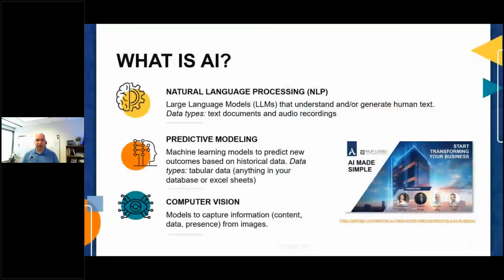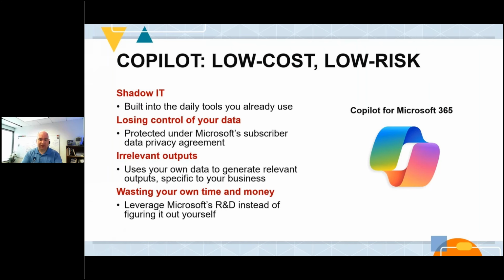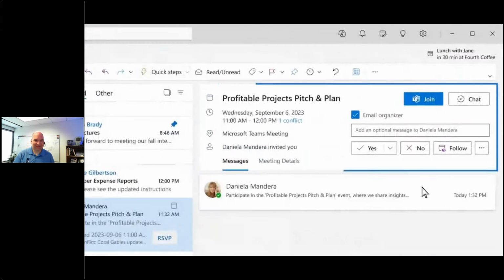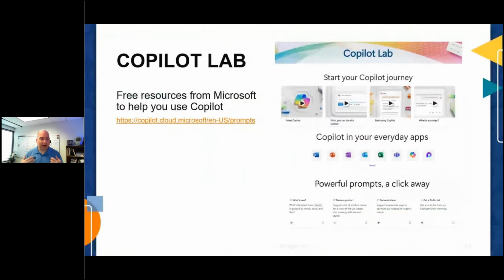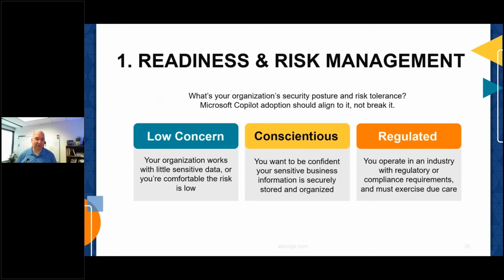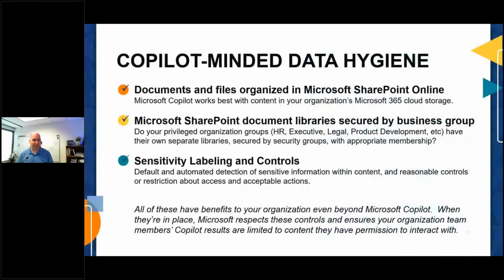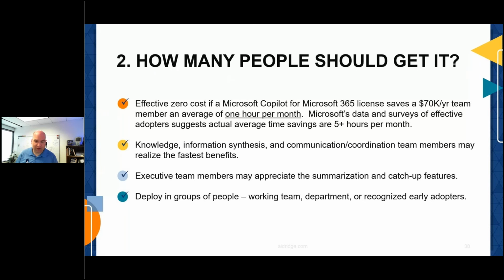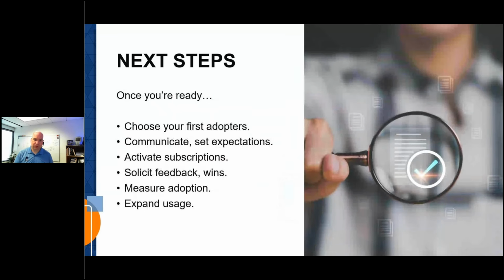[Webinar] Microsoft 365 Copilot | AI Made Easy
Aldridge CIO, Chad Hiatt discusses how to get Copilot, what it can do, and how to implement it the right way.

We’ve been experimenting with Copilot within our own business – we’ll share our own experience working with Copilot and the pros and cons so you can determine if it makes sense for your business.